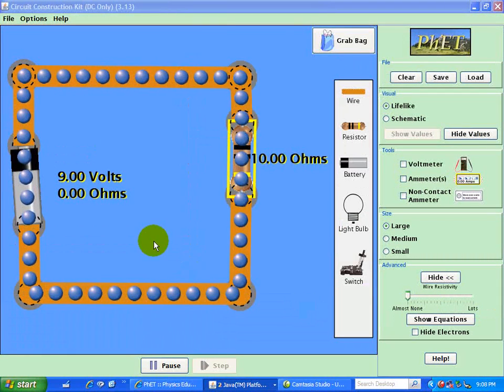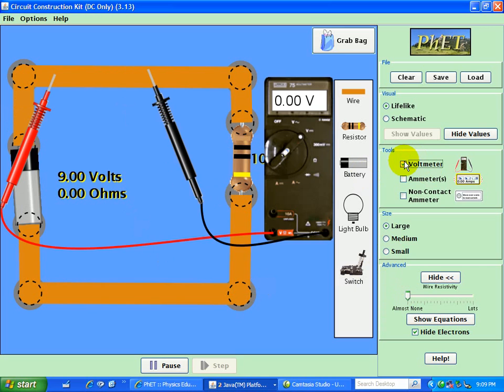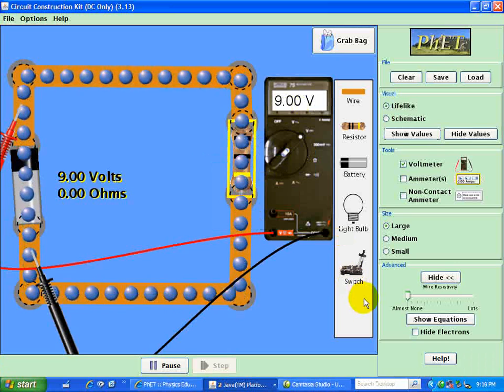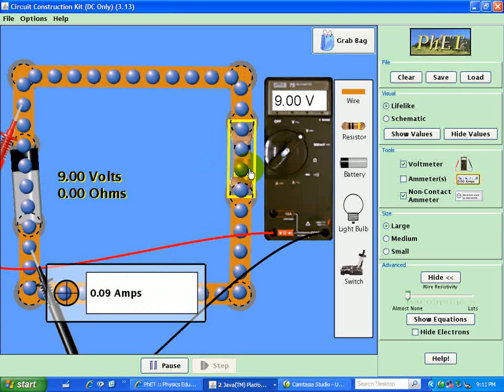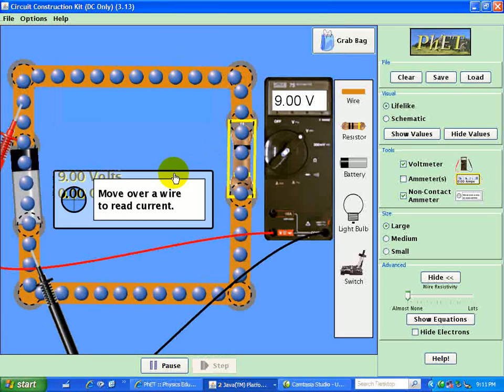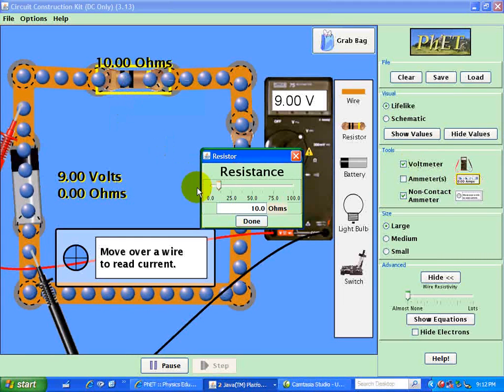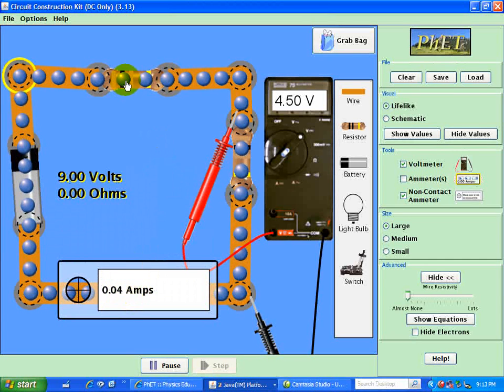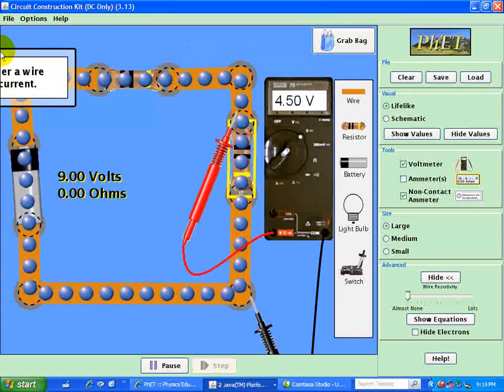Electric Circuit Analysis - Measuring Voltage in a Circuit (animation)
Lesson 1 involves a series of videos on introduction circuit analysis.